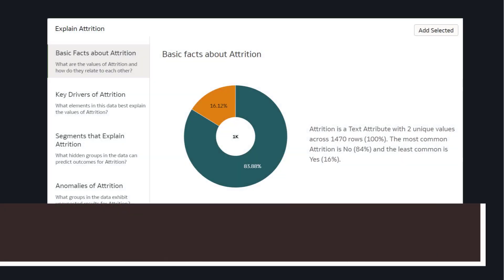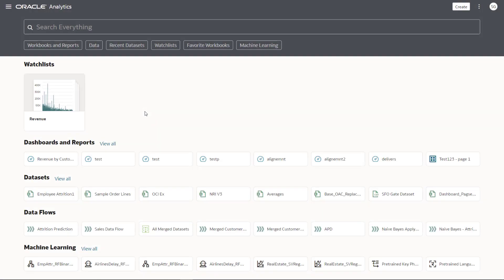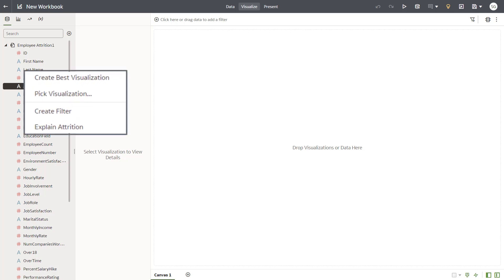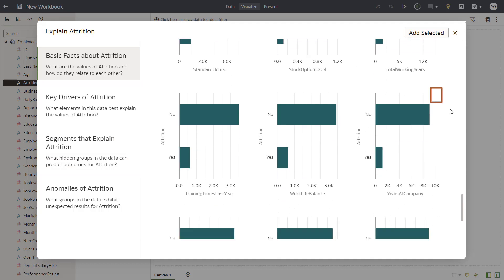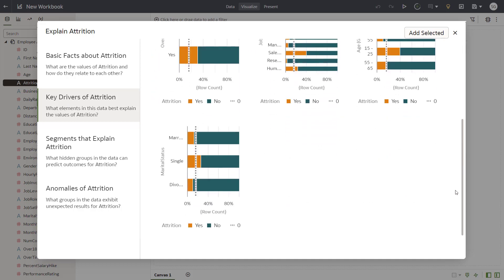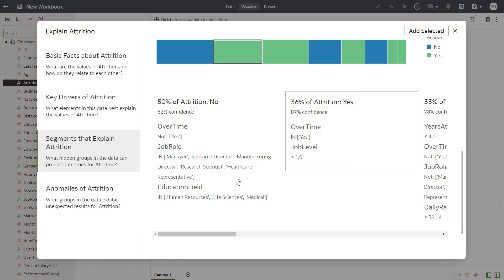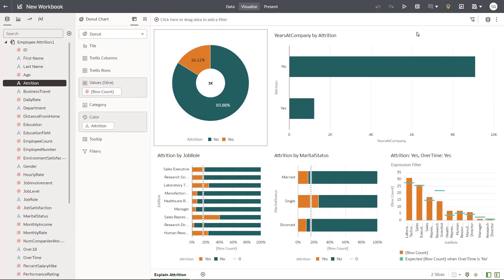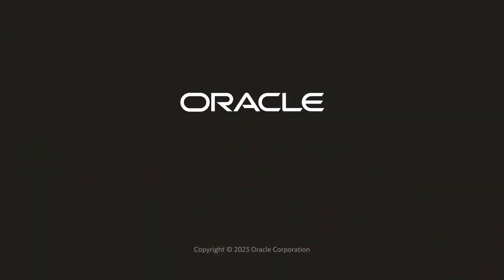Use Explain to Discover Data Insights in Oracle Analytics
Use the Explain feature to automatically create visualizations about your data.